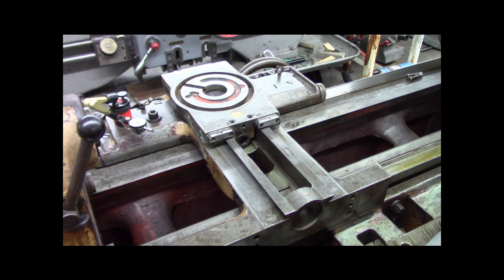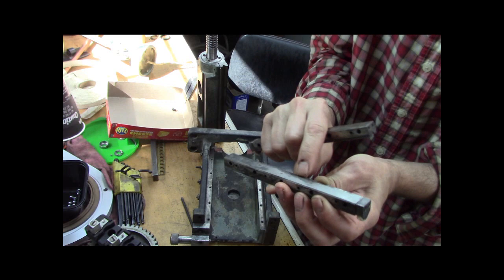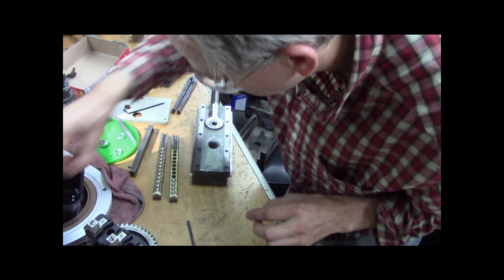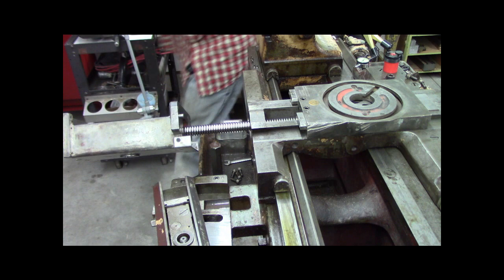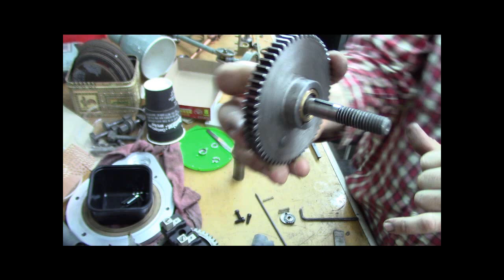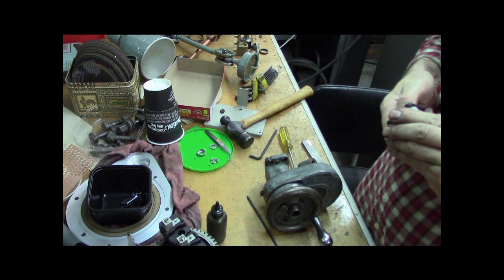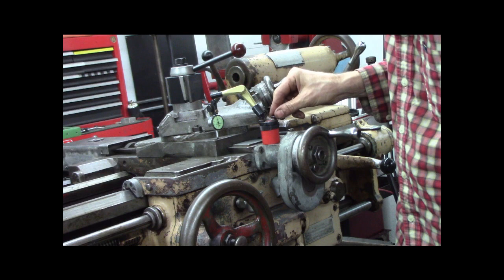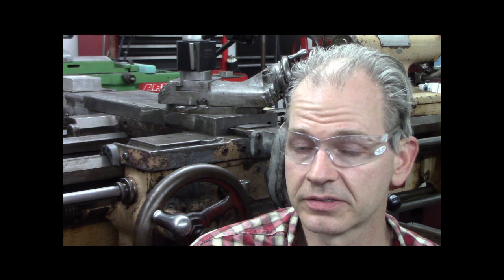9-5-21 P&W 12C Lathe - Spongy Cross Slide Final Assy